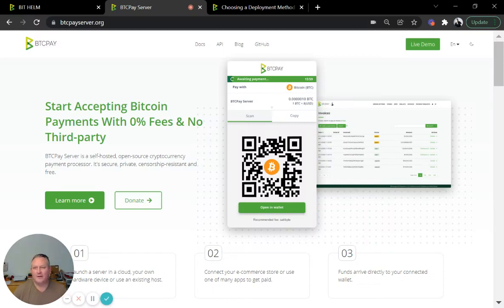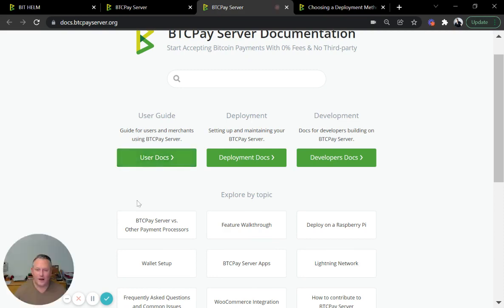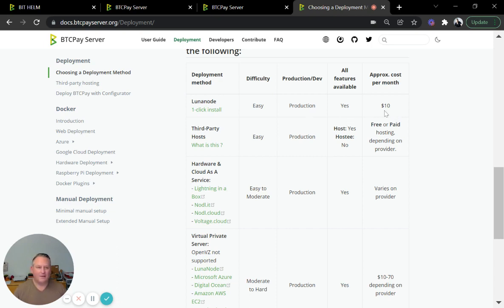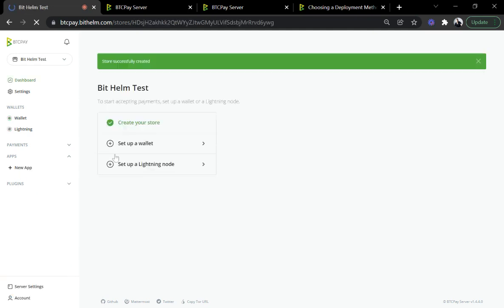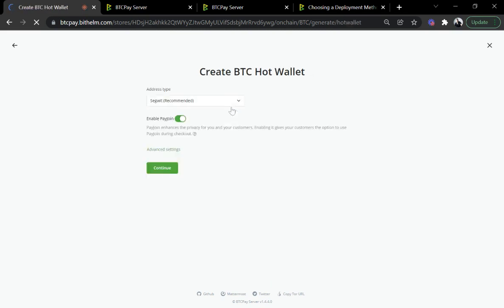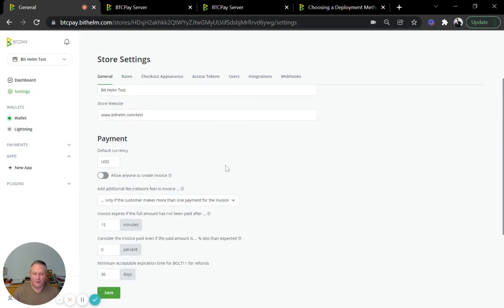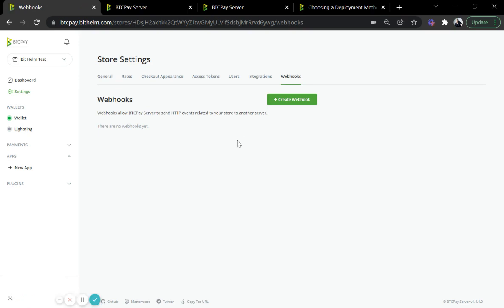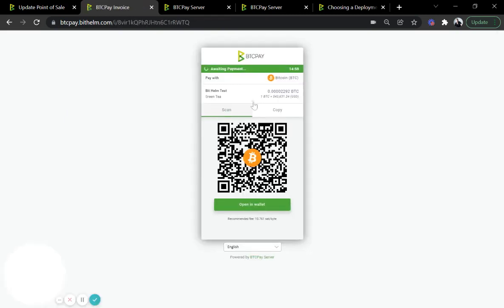Start Accepting Bitcoin Payments How to Set up a BTCPayServer Online Store Part 1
Start Accepting Bitcoin Payments.

Learn How to Set up a BTCPayServer Online Store for your small business.